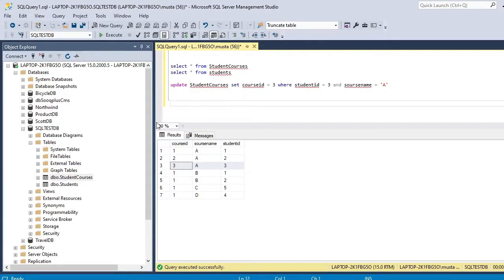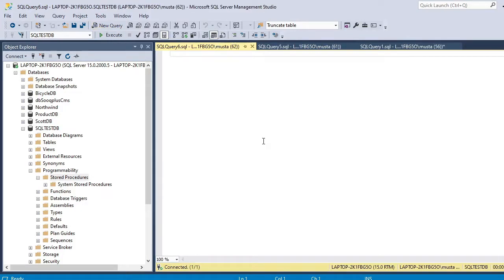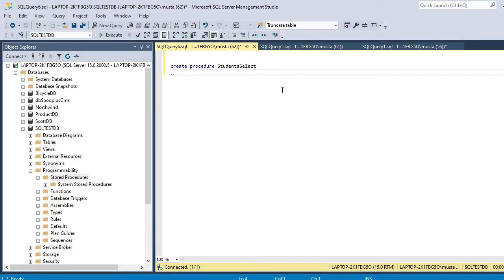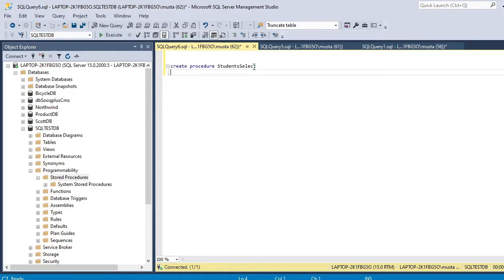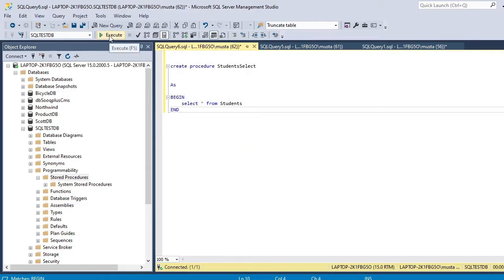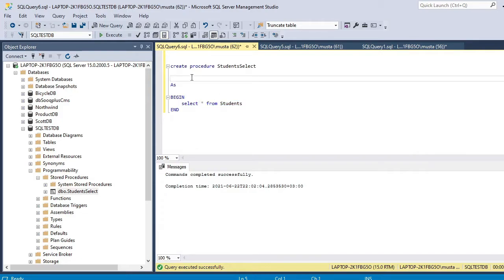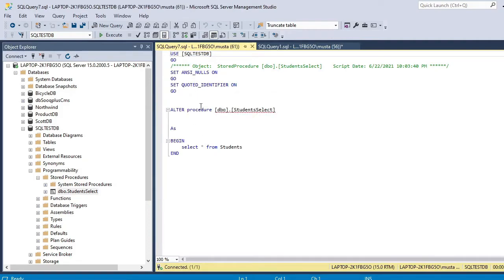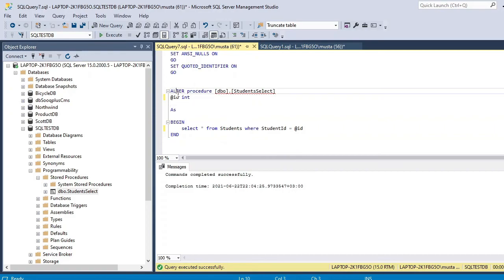57. Demo: Create and modify SQL Stored Procedures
Create a new stored procedure.

Modify an existing stored procedure in MSSQL.